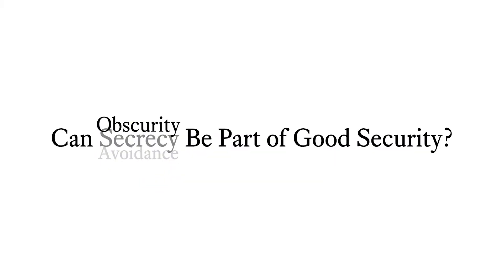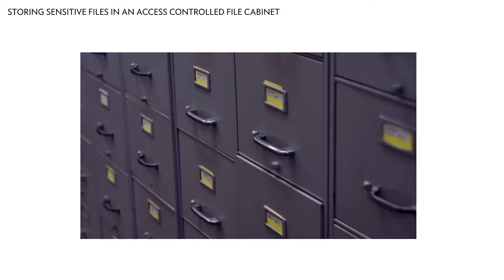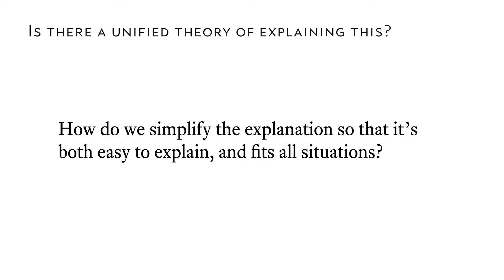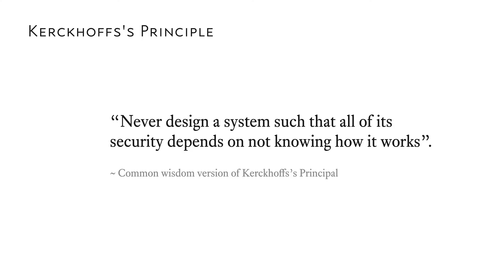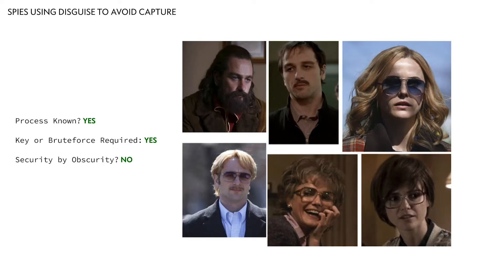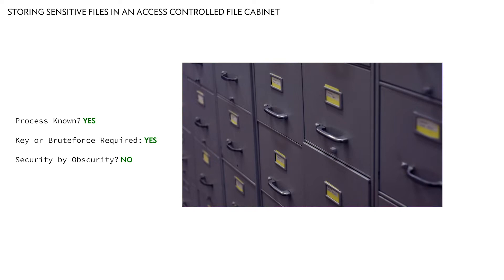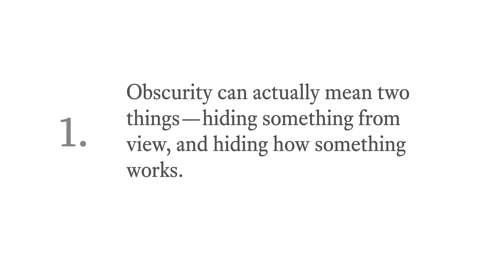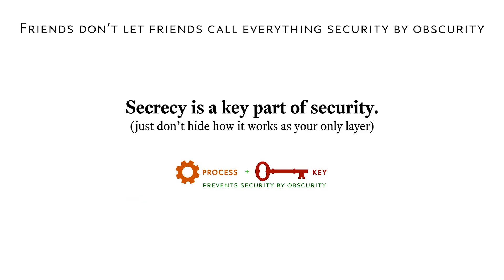Unsupervised Learning: Security, Secrecy, and Obscurity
In this episode of Unsupervised Learning, I explain when secrecy (obscurity) is good and bad for security—using various well-known examples from surveillance, warfare, and tradecraft.

This is from a talk/debate I did (and won for) at NBTCon 2018 in San Francisco, CA.